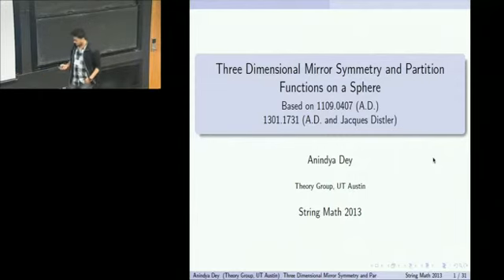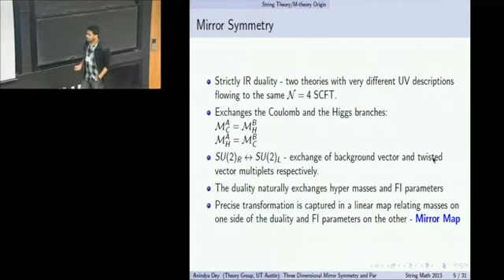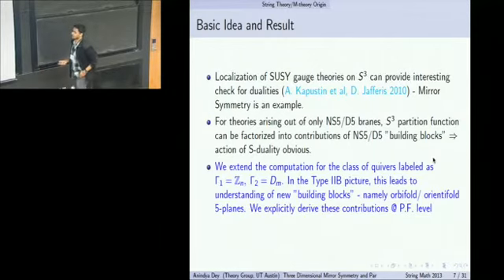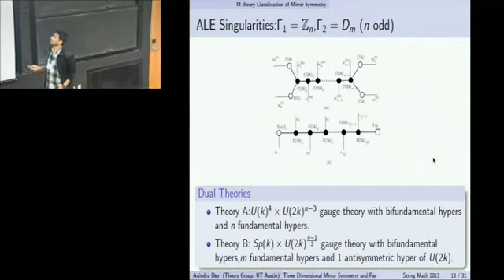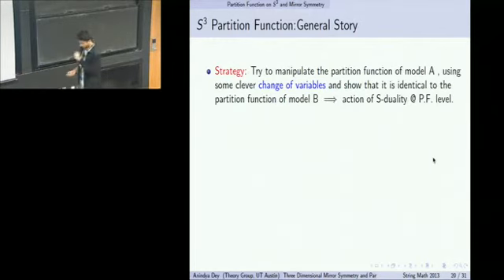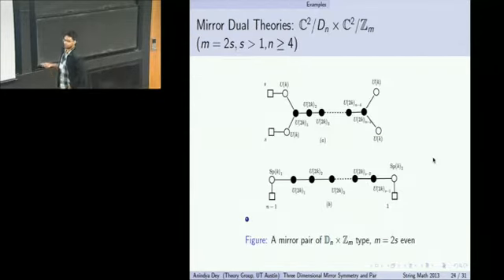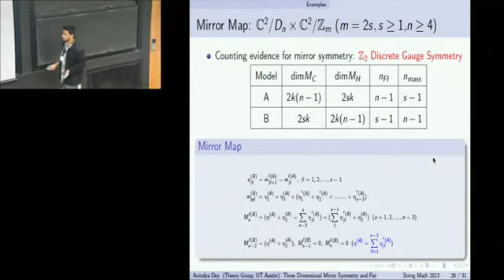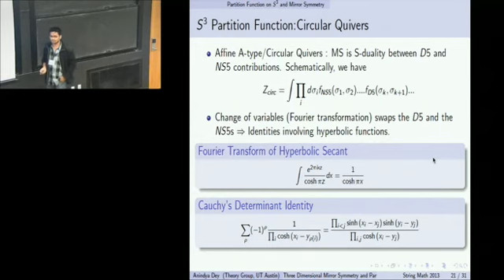Anindya Dey - Three Dimensional Mirror Symmetry and Partition Functions on a Sphere